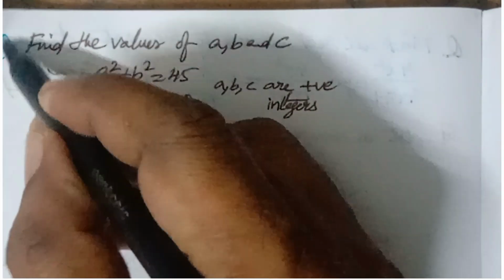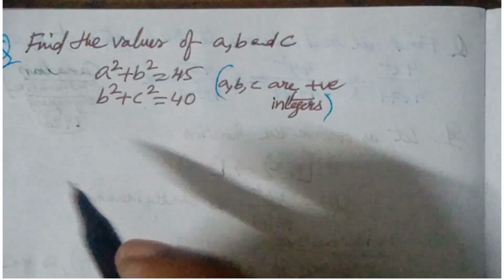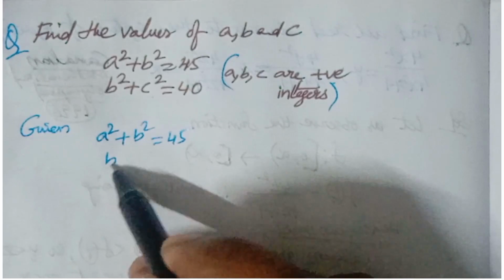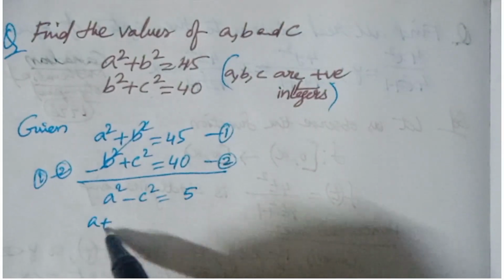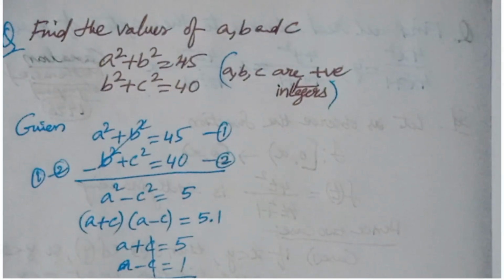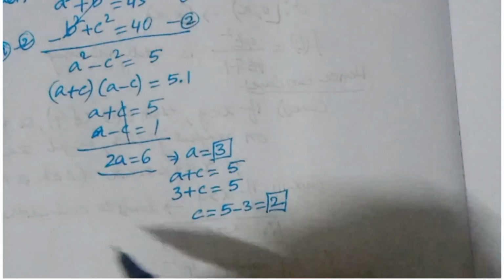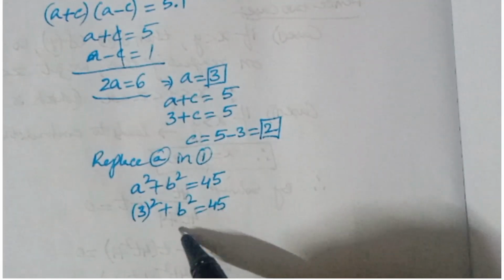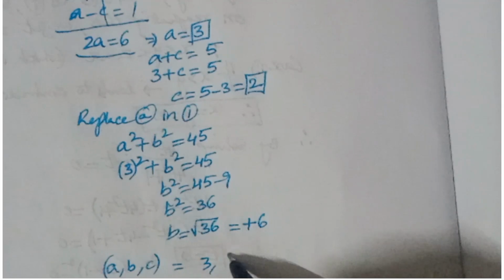Awesome Math Problem:Can You Solve It?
Awesome Math Problem:Can You Solve It? @AyaansEasyMath

OlympiadExam
Math olympics
olympiad exam
math olympiada
British Math olympiad
olympics math
olympics mathematics
mathcounts
math at work
Exponential equation
Linear equation
Radical equation

Thankyou,
Ayaan sir
yourever

UCnEHtO0JF9SsuoLyAmz6fa.